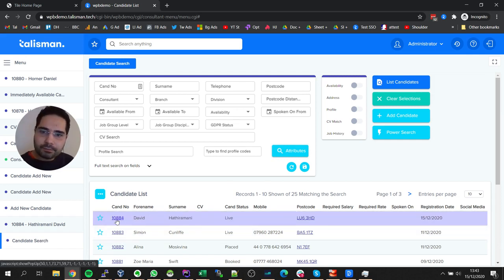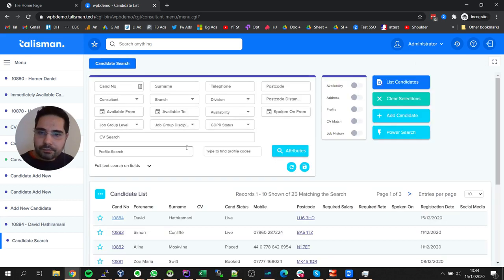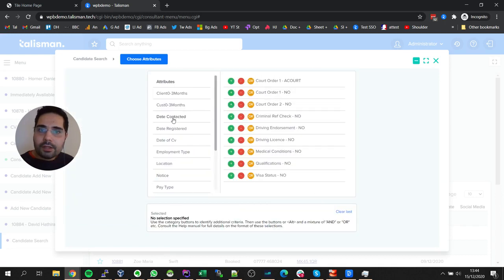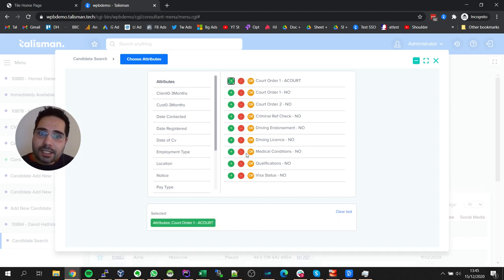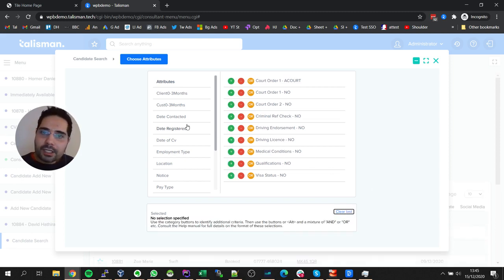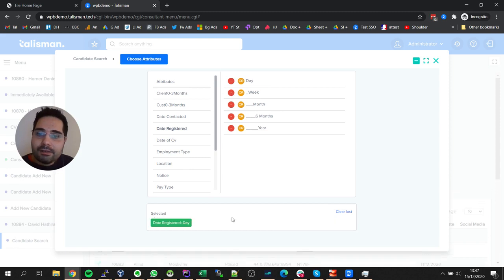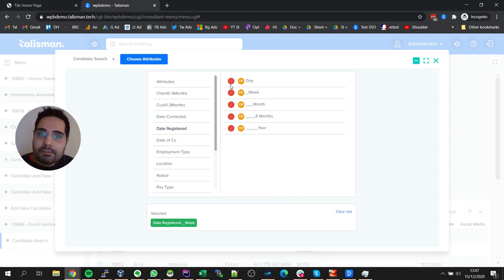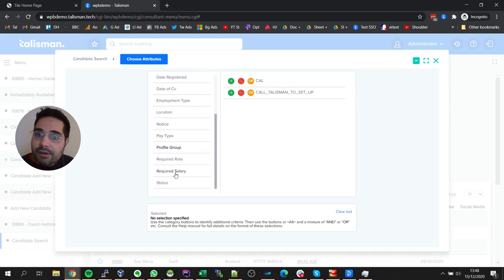19c Search Attributes